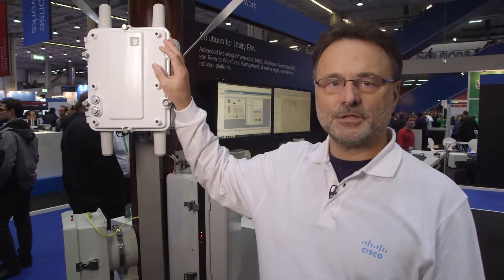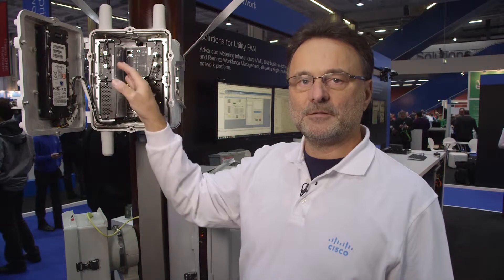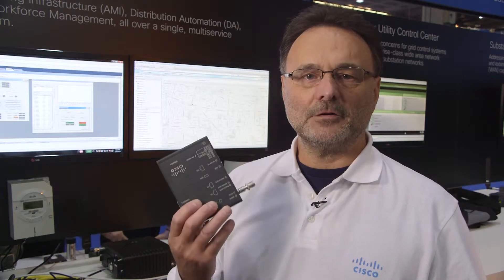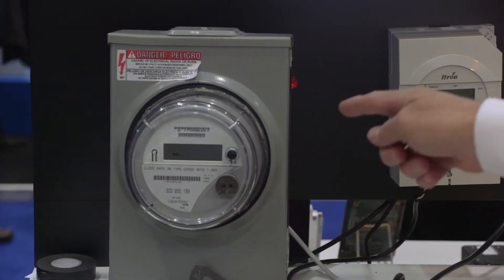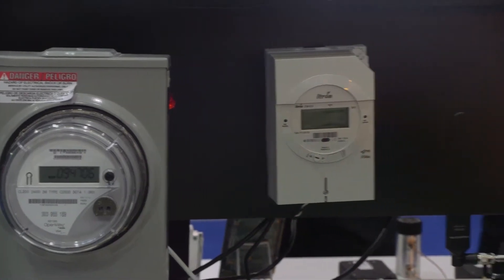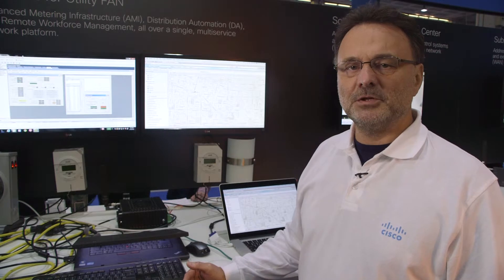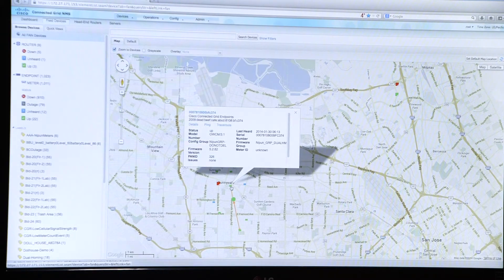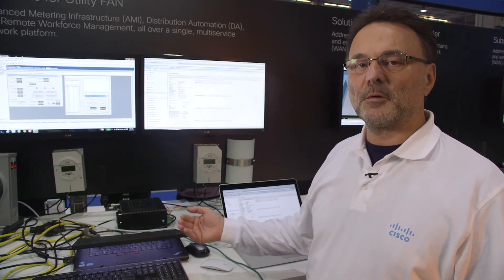CGR 1000 series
A demonstration of the CGR 1000 series from Cisco Live Milan 2014